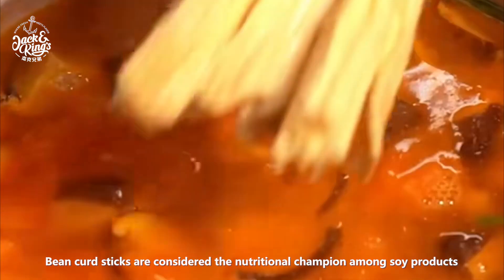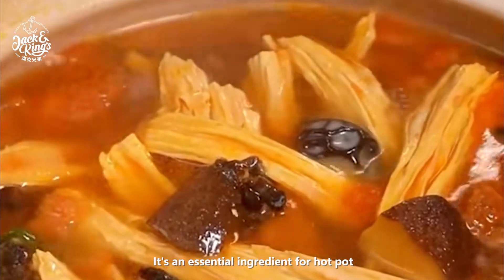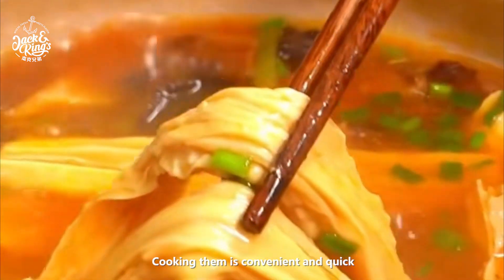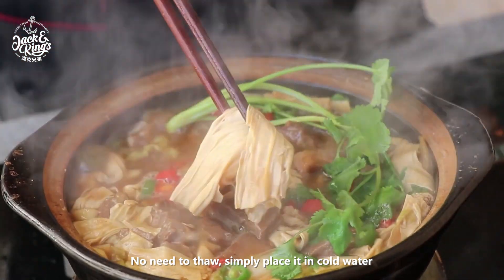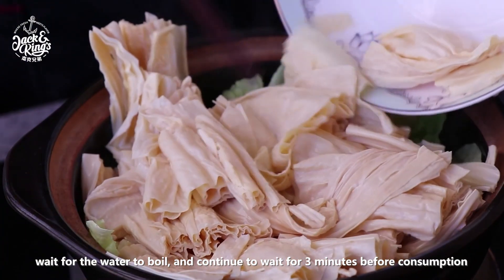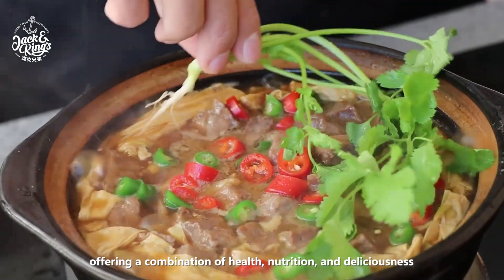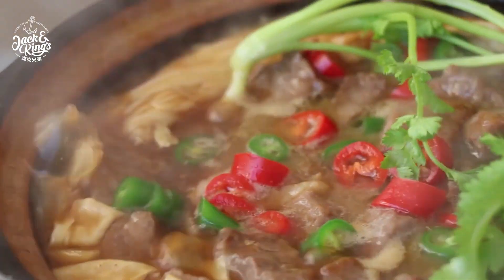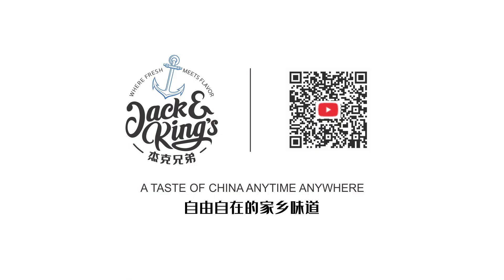King's FROZEN BEAN CURD STICKs are the NEW Pizza Rolls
Bean curd sticks are considered the nutritional champion among soy products. It's an essential ingredient for hot pot, known for its ability to absorb flavors and its delicious taste. Cooking them is convenient and quick. No need to thaw, simply place it in cold water, wait for the water to boil, and continue to wait for 3 minutes before consumption. This Frozen Bean Curd Sticks from Jack&King’s is non-GMO, offering a combination of health, nutrition, and deliciousness.

For more information about our ready meals products and easy recipes, please